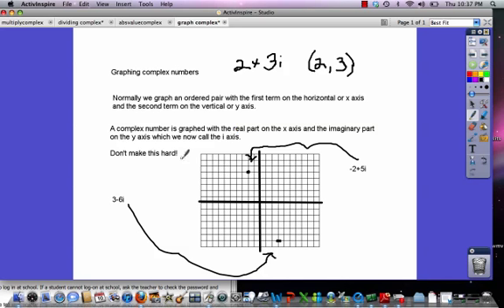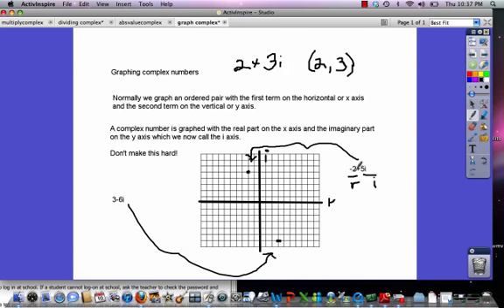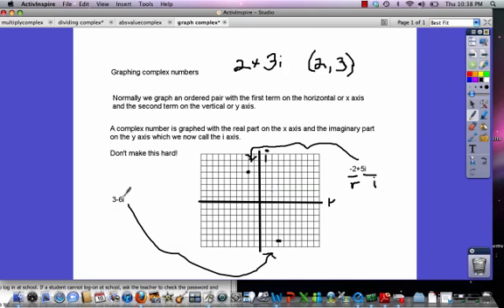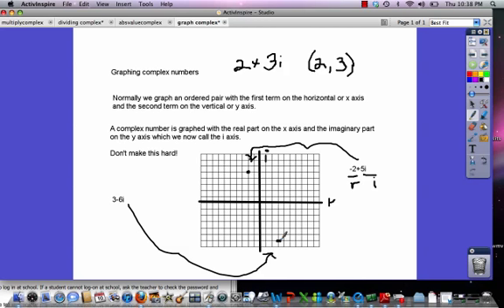graphing complex numbers